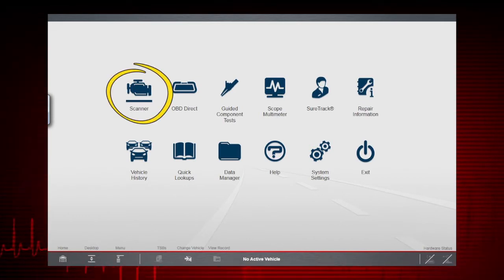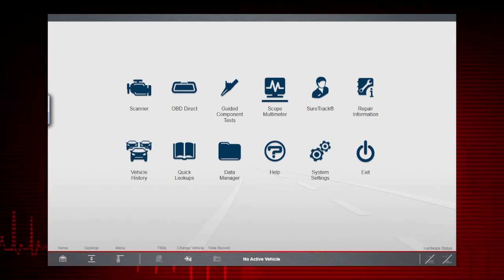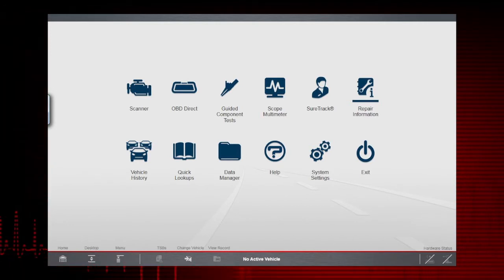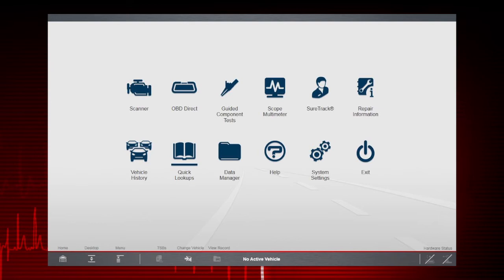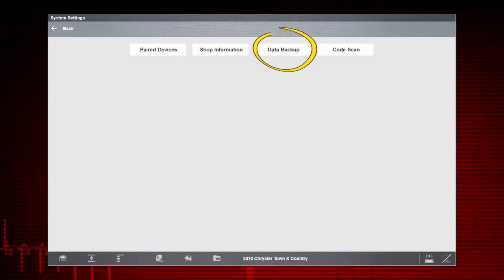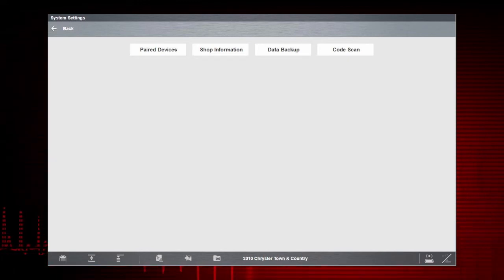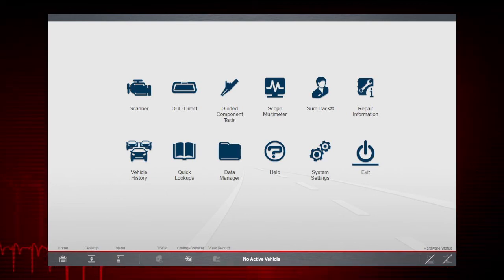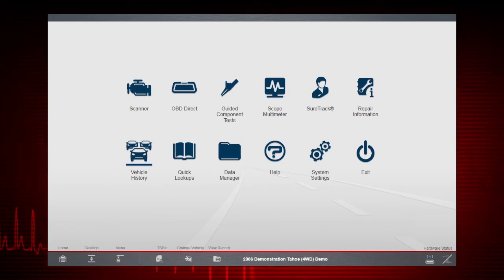ZEUS Training Module 02 | Snap-on Diagnostics UK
Diagnostic Capabilities Overview